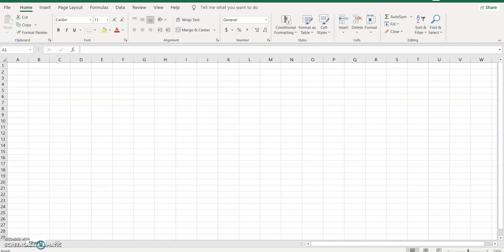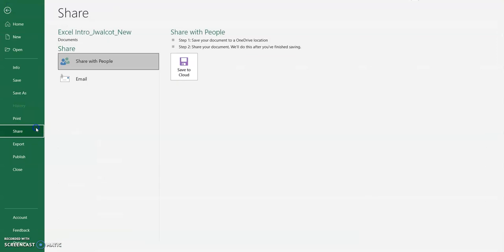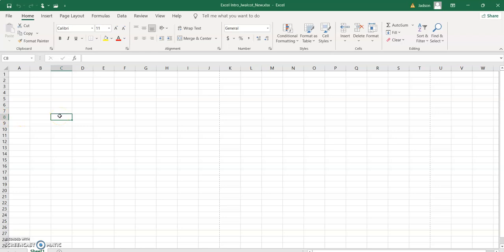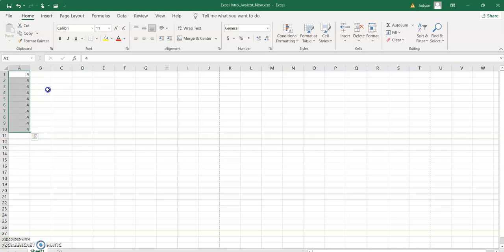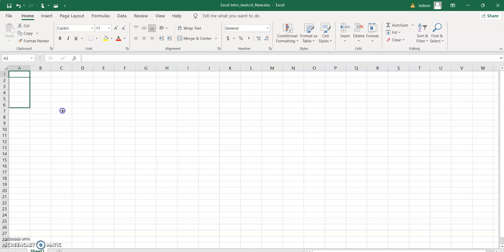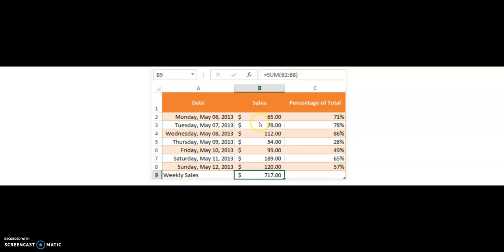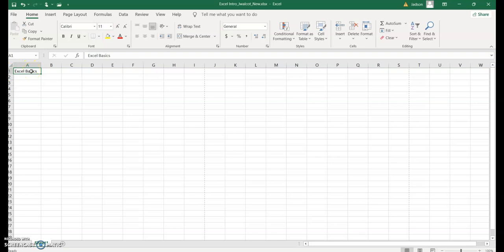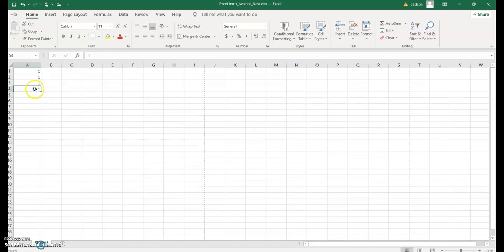Excel#2Exporting content;deleinng cell;inserting content;deleting cells